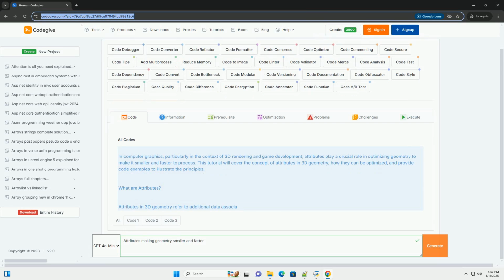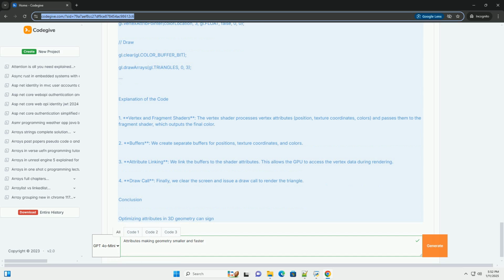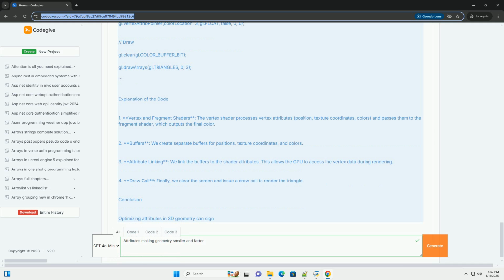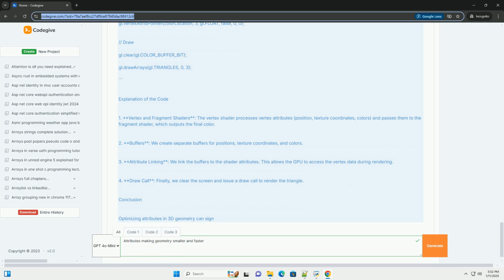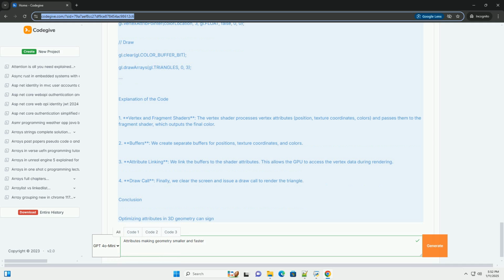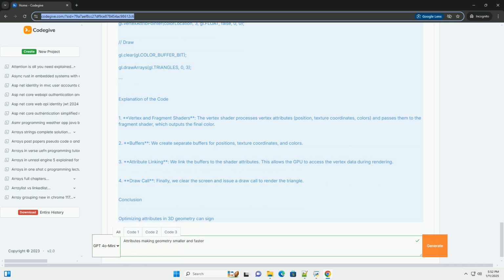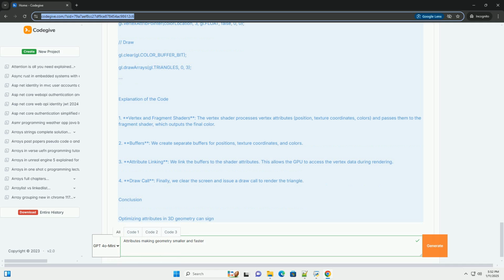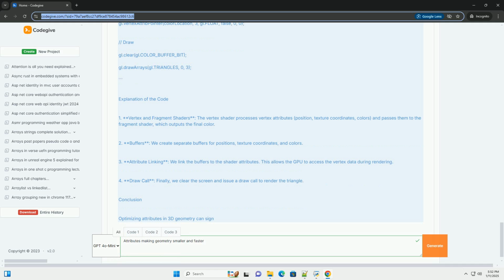attributes making geometry smaller and faster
in computer graphics, particularly in the context of 3d rendering and game development, attributes play a crucial role in optimizing geometry to make it smaller and faster to process. this tutorial will cover the concept of attributes in 3d geometry, how they can be optimized, and provide code examples to illustrate the principles.

attributes in 3d geometry refer to additional data associated with vertices, edges, or faces. common attributes include:

- **position**: the 3d coordinates of a vertex.
- **normal**: a vector perpendicular to the surface, used for lighting calculations.
- **texture coordinates**: used for mapping textures onto surfaces.
- **colors**: vertex colors or material properties.

 why optimize attributes?

1. **performance**: reducing the amount of data sent to the gpu can improve rendering performance.
2. **memory usage**: smaller attributes consume less memory, which can be critical for large scenes or limited hardware.
3. **network bandwidth**: in networked applications (like multiplayer games), smaller data sizes reduce latency and bandwidth usage.

 techniques for attribute optimization

1. **use fewer vertices**: combine geometry where possible. for example, use indexed geometry to share vertices between faces.
2. **reduce data precision**: use lower precision formats for attributes. for instance, using `half` instead of `float` where high precision isn't necessary.
3. **attribute packing**: combine multiple attributes into a single attribute to reduce the number of vertex attributes.
4. **level of detail (lod)**: use simpler geometry for objects that are far away from the camera.

 code example: optimizing attributes in a 3d model

below is a simplified example of how to optimize vertex attributes in a webgl context. this example demonstrates how to pack color and texture coordinates into a single attribute.

1. **vertex and fragment shaders**: the vertex shader processes vertex attribut ...

geometry optimization
 size reduction
 performance enhancement
 computational efficiency
 geometric simplification
 speed improvement
 data compression
 algorithmic optimization
 spatial reduction
 memory efficiency
 rendering speed
 lightweight models
 performance tuning
 fast processing
 resource management